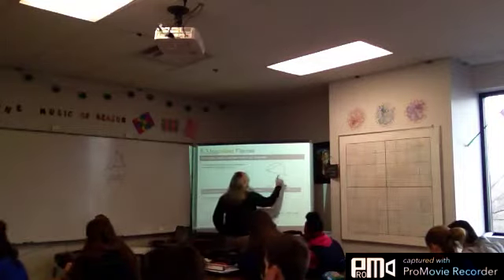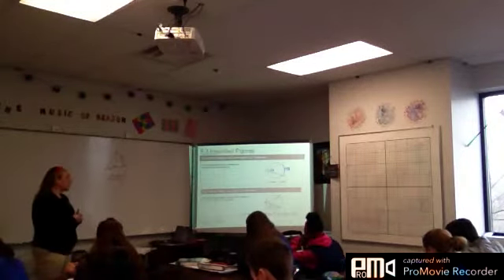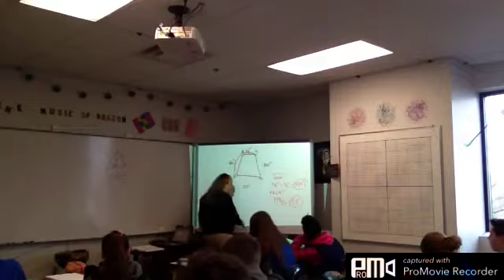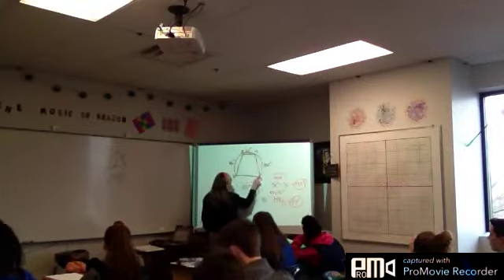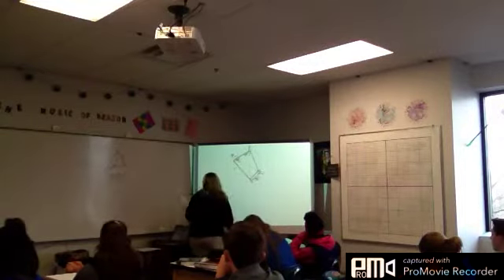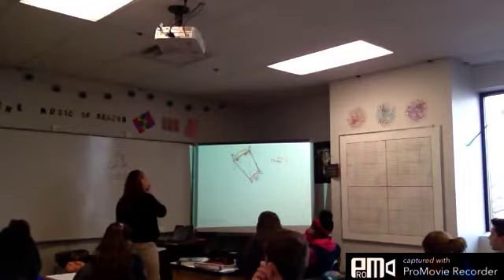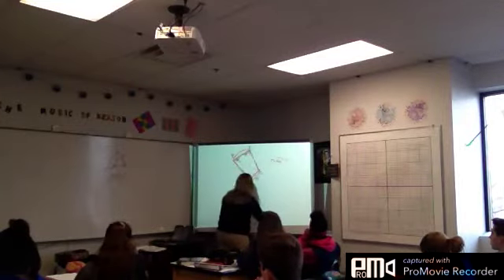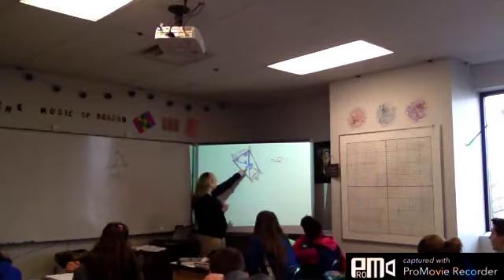8 3 Geometry